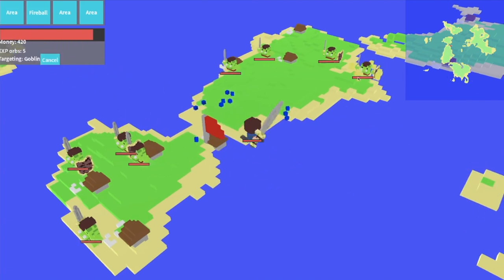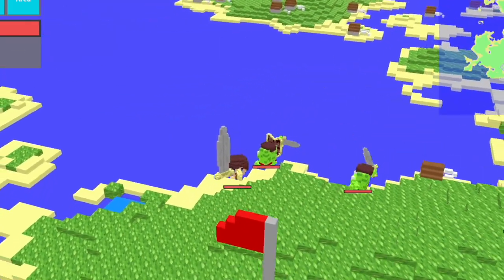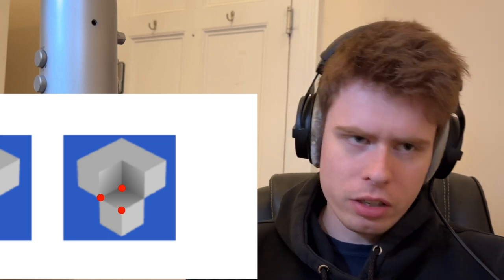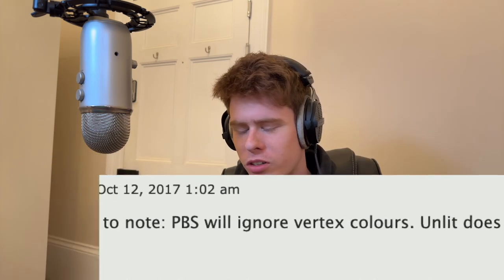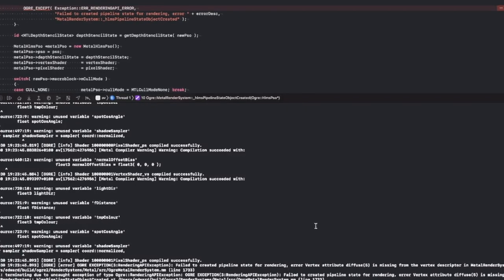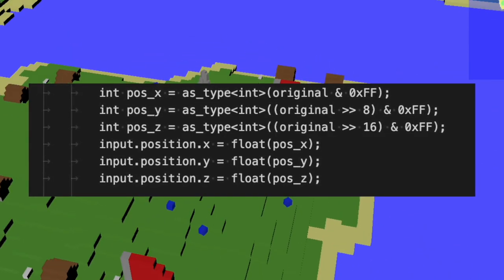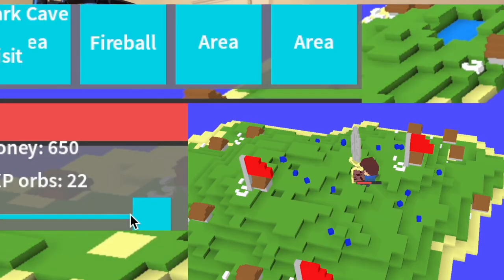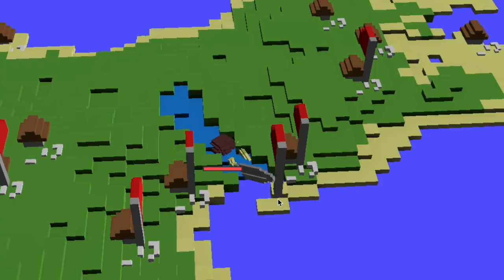Adding Ambient Occlusion To My Voxel Game - Devlog 13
This week I set out to improve the quality of the voxel terrain, and got wrapped up in a gigantic lighting re-work. I went on a strange journey of voxels and self reflection, probably wouldn't choose to do it again but it was fun regardless.